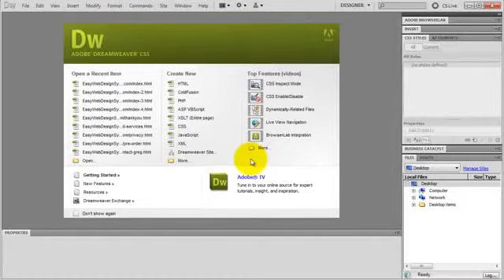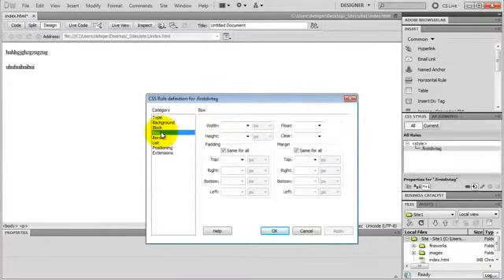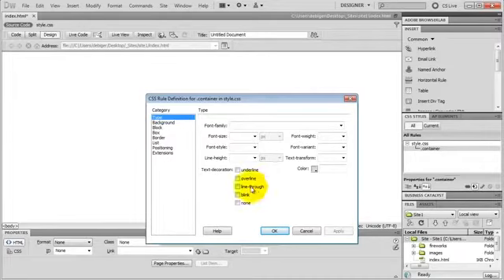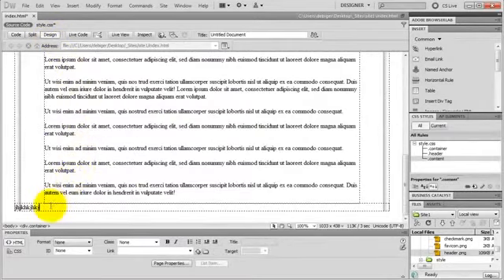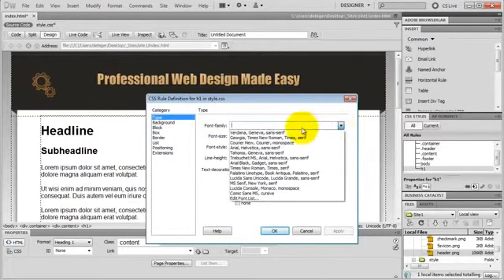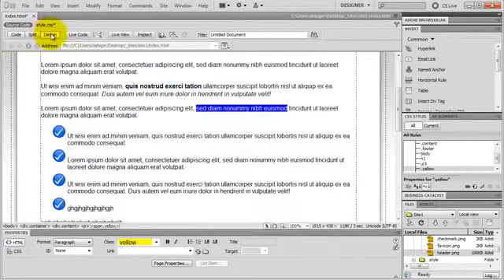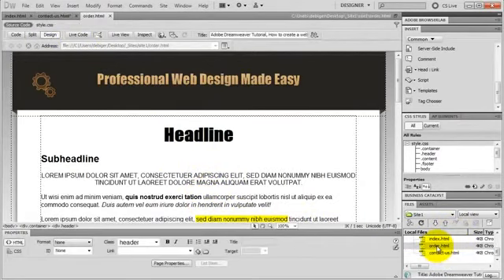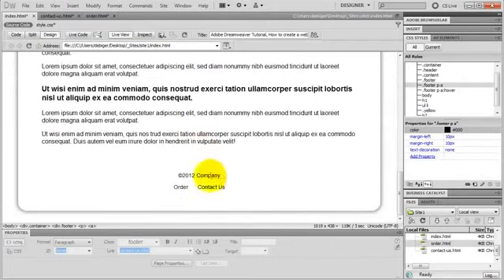Website design tutorial for beginners - HTML CSS Tutorials - Dreamweaver Tutorials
How to build webpages with html, css, javascript tutorial for beginners.
In this video, we'll cover how to develop websites using just the computer you have already.
I'm using Sublime Text editor and Google Chrome

Other great text editors:
DreamWeaver
Sublime Text
Notepad++

Learn how to develop your own websites using the computer you already have. The basics of web development is the html file, which is centered around html tags. In this first lesson, we'll cover the basic html tags and how to use them to build a web page.

Once you learn HTML, you can use CSS to add style to your pages and JavasScript to add animation and fun features.

It will help you understand the functionality of a website, teach you to how to properly upload web-friendly files to the web, and how to use FileZilla to successfully upload your website online. Understand important concepts such as choosing the correct domain name and how to host your account. You will also learn new techniques on how to make money from your online web business.

In this HTML website design tutorial I will teach you how to write and format your very first web page using HTML

Web Designing in Hindi | web design tutorials in Hindi ,ms excel 2007 tutorial in Hindi ,ms word 2007 Hindi in Hindi ,c language tutorial for beginners in Hindi ,
excel 2007 tutorial in Hindi ,
vlookup in excel 2007 with example in Hindi ,ms office 2007 tutorials in Hindi ,,ms access 2007 tutorial in Hindi ,
tally erp 9 full tutorial in Hindi ,anu script Hindi typing tutorial,photoshop in Hindi ,ms powerpoint 2007 tutorial in Hindi ,
pagemaker tutorial in Hindi ,adobe photoshop tutorial in Hindi ,
hardware and networking tutorials in Hindi ,excel tutorial in Hindi ,ms-excel 2007 tutorial in Hindi ,
Hindi excel tutorial,adobe Photoshop in Hindi ,ms word 2007 in Hindi ,